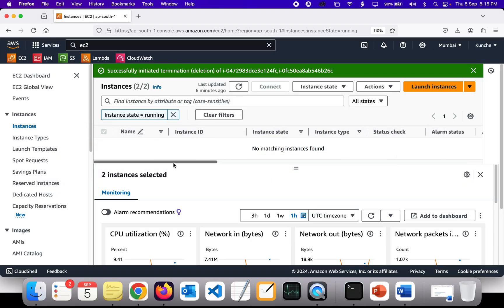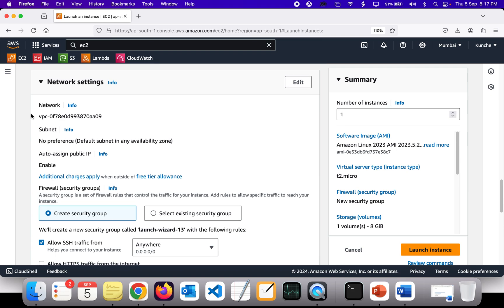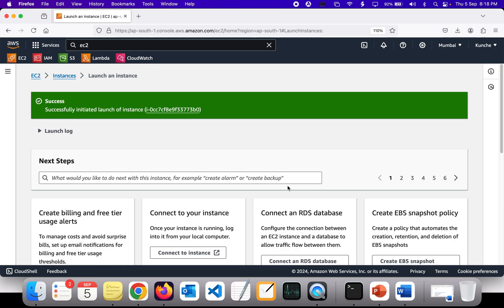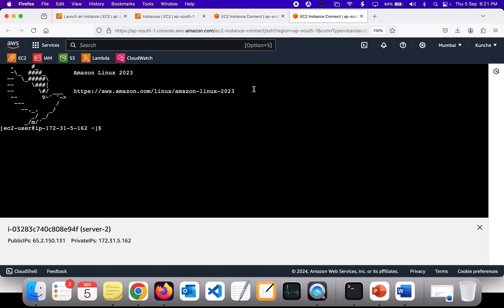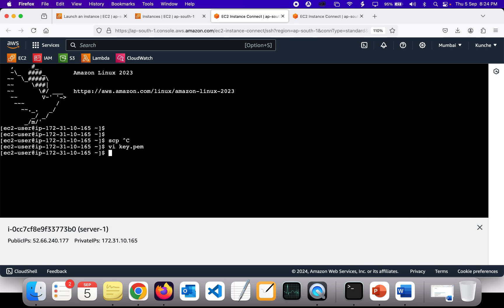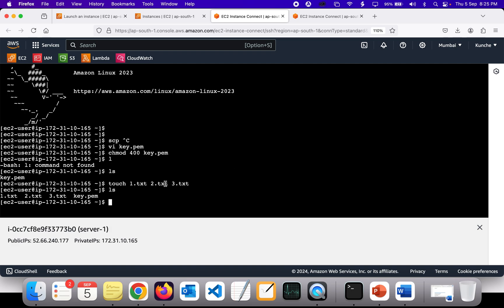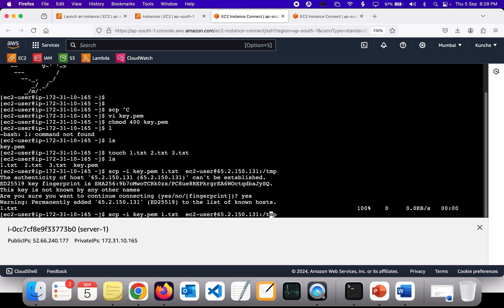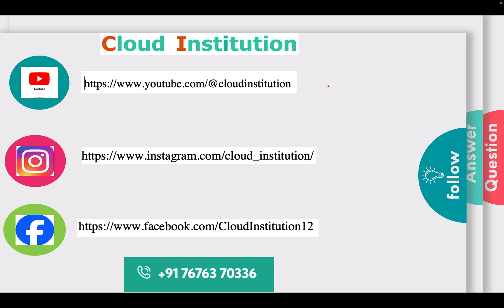AWS - Copy files from one EC2 instance to another EC2 instance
About Cloud Institution:
Cloud Institution is the best cloud training provider in Bangalore. We are providing both online and offline classes. Cloud Institution is your gateway to cutting-edge tech education, offering personalized learning experiences that transform careers. Our comprehensive curriculum covers AWS, Azure, Google Cloud, DevOps, Cloud Computing, Java, Terraform, and Kubernetes, ensuring you're equipped with the latest skills demanded by the industry. We believe in hands-on learning, integrating labs and real-world projects that bridge theory with practical expertise. As a part of our vibrant community, you'll collaborate, network, and grow with like-minded peers. Whether you're starting your tech journey or aiming for career advancement, Cloud Institution prepares you for success, offering industry-relevant certifications and a supportive environment to thrive. Join us and embrace your future in technology.